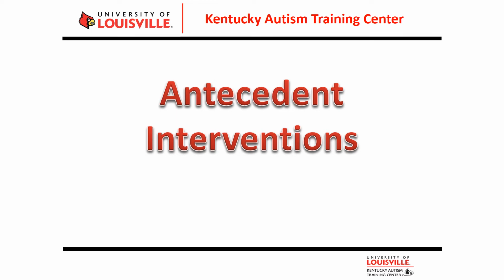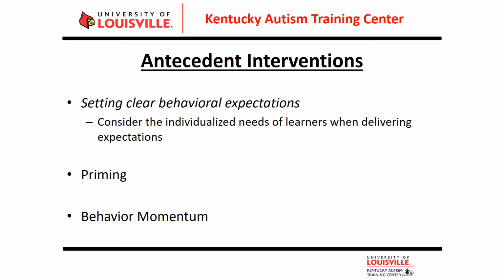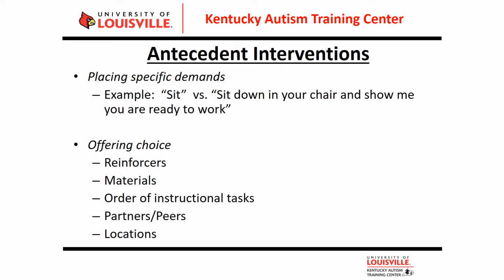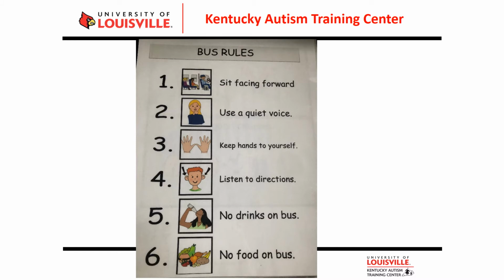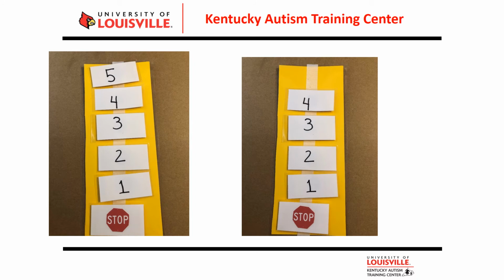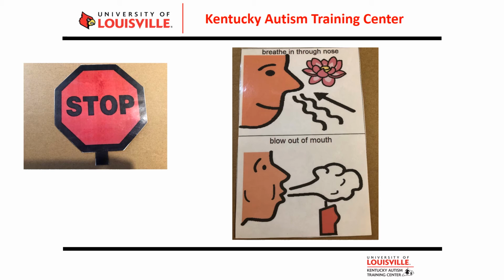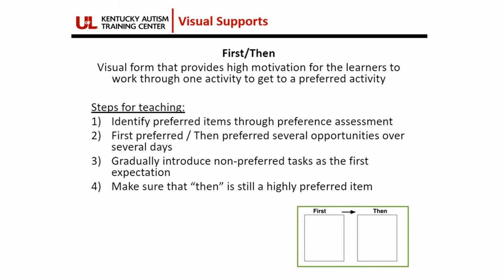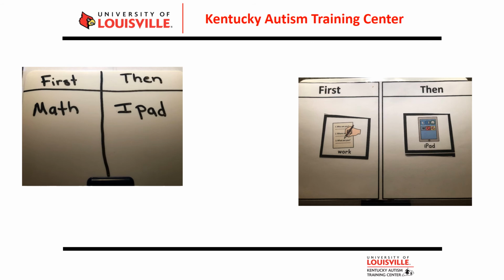Support Staff Autism 101 section 3 Video